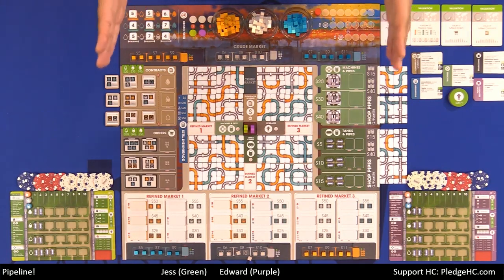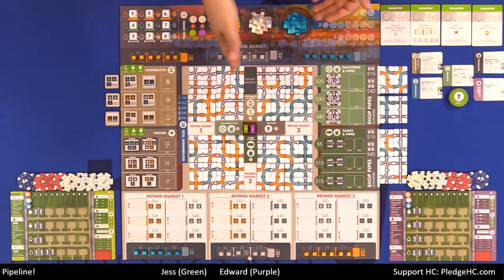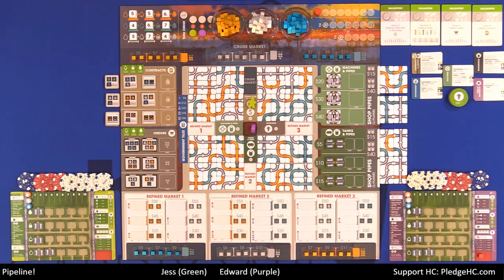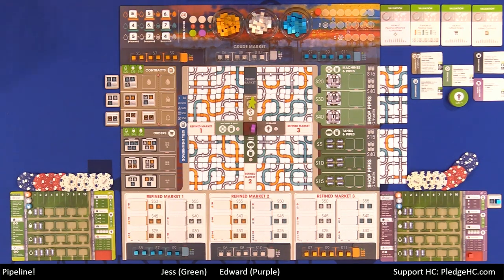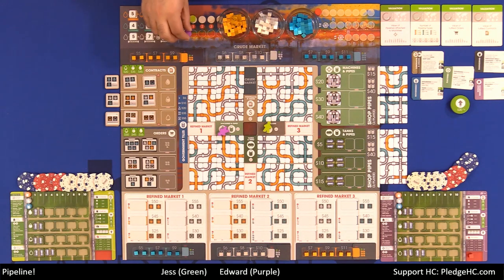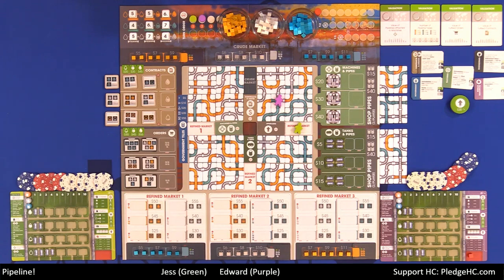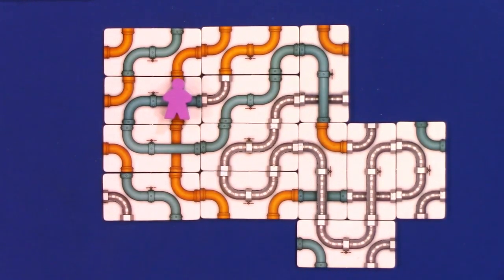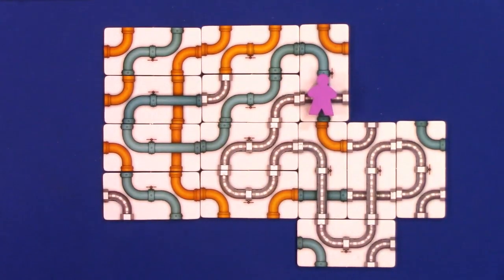How to Play only - Pipeline How to Play by Heavy Cardboard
Are you interested in learning how to play Pipeline?  Here is your chance! Edward, from Heavy Cardboard, teaches you how to play in this video.

Heavy Cardboard
321 Main St.